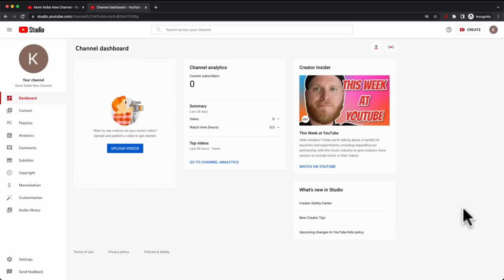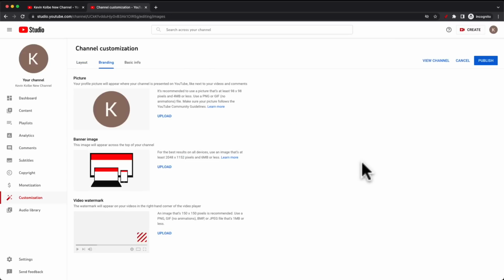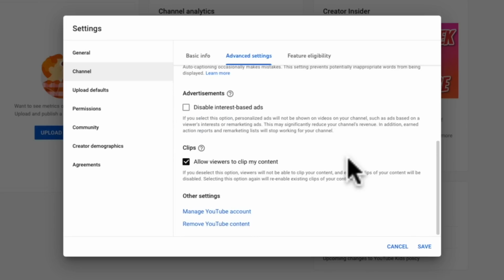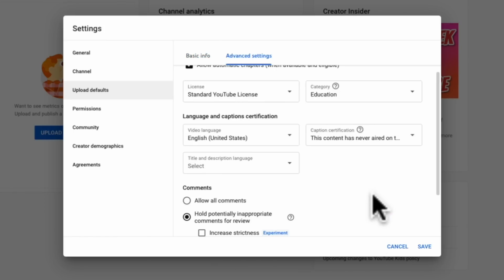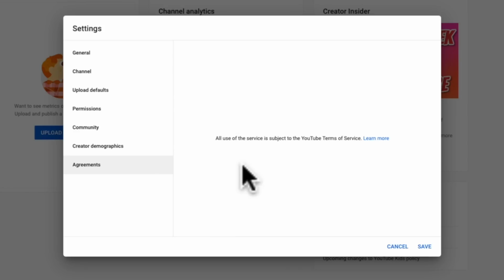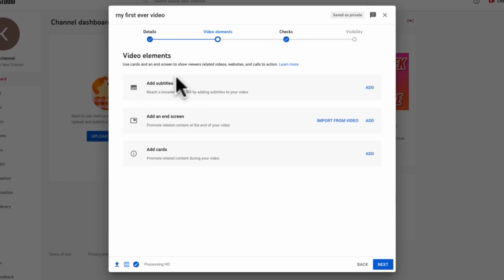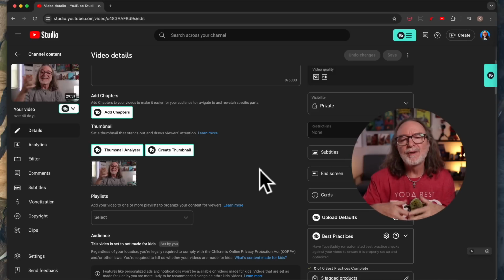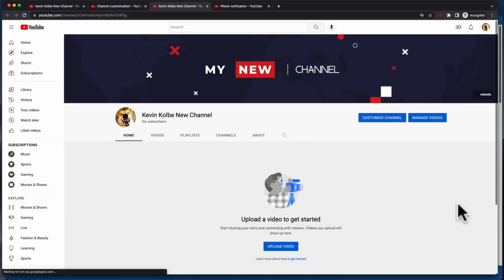Everything you need to know to start a YouTube channel today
If you've wondered "how do you start a YouTube channel?" this video will help. It's a step-by-step guide that walks you through everything you need to know to start your very own YouTube channel right now.